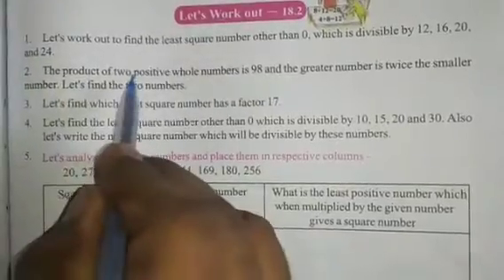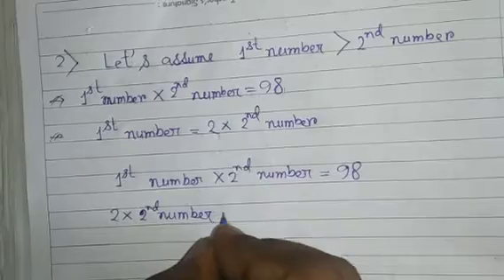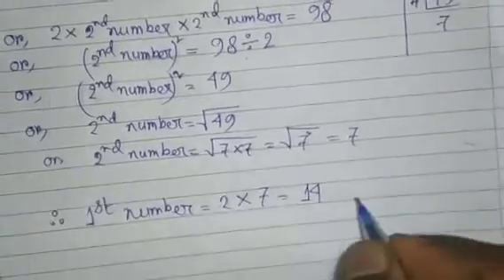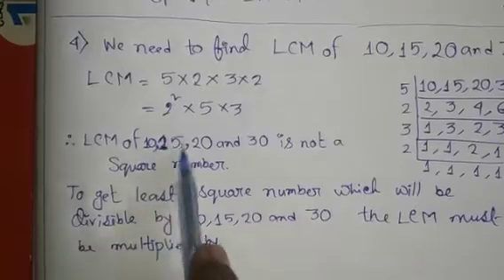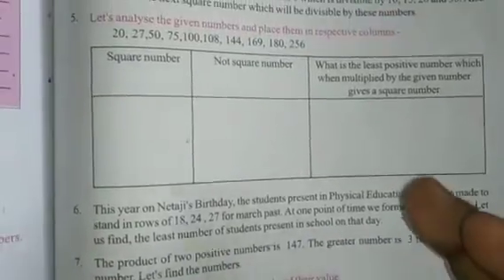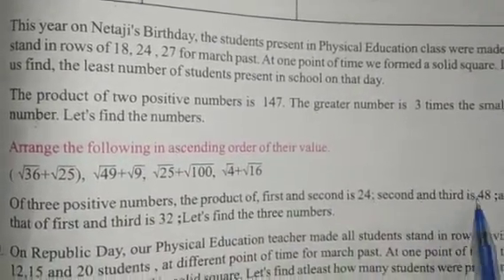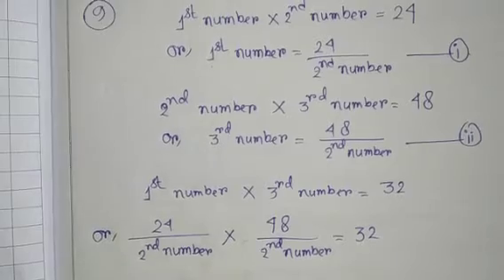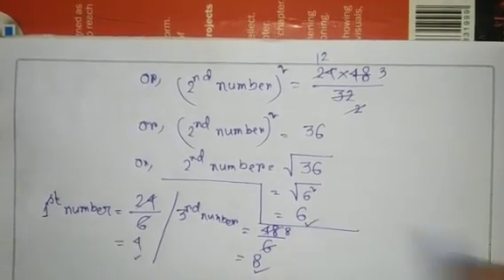Ex 18. 2 question number 2,3,4, 6 and 9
Class taken on 7/8/2020